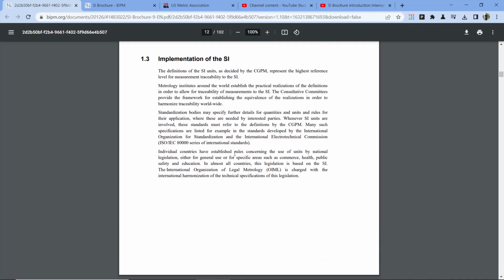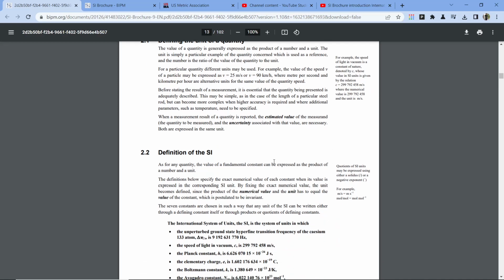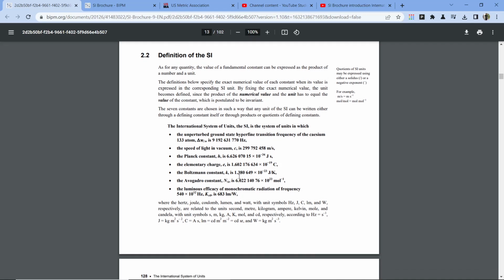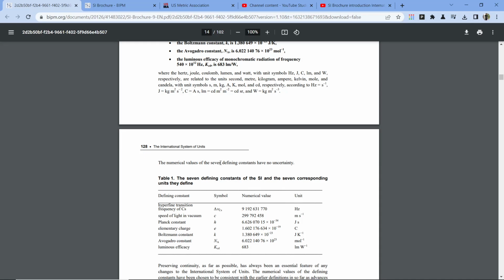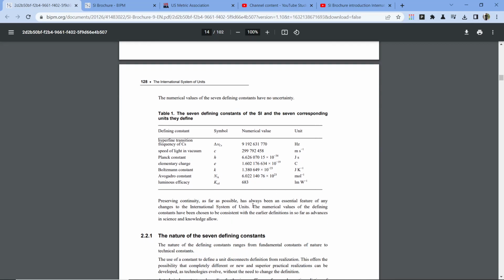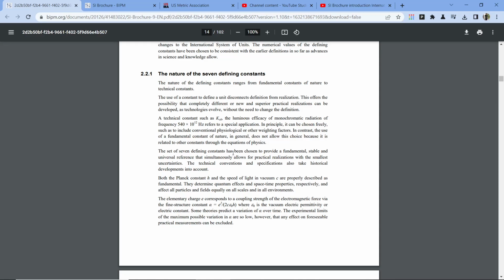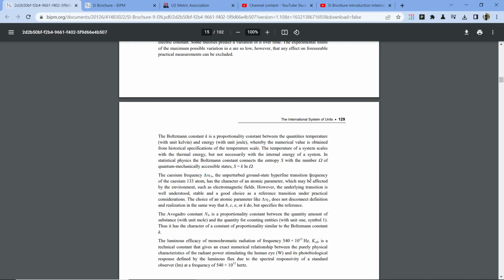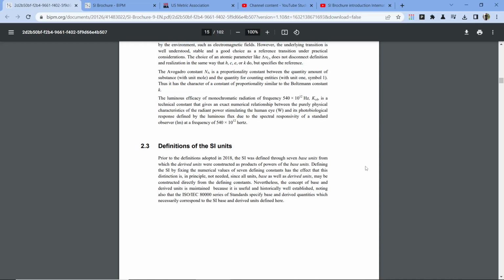SI Brochure International System of Units 9th edition Defining the unit of a quantity section 2-2.2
I read chapter 2 the International System of Units, section 2.1 defining the unit of a quantity and section 2.2 Definition of the SI from the 9th edition of the SI Brochure 9th edition for the International System of Units that was revised on 20 May 2019 out loud. The document is published by the International Bureau of Weights and Measures